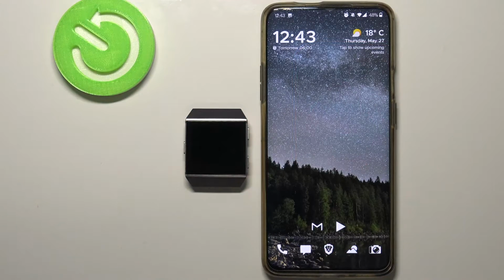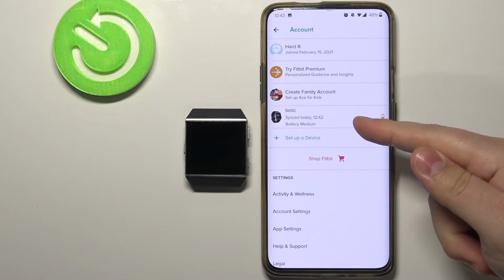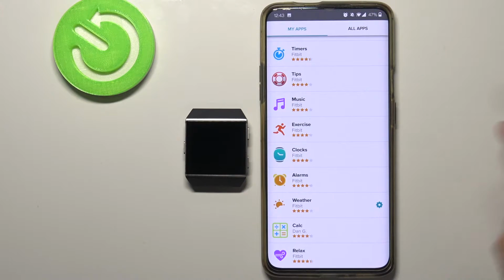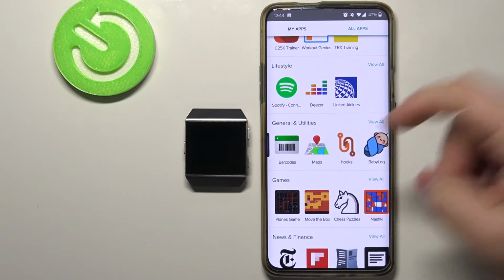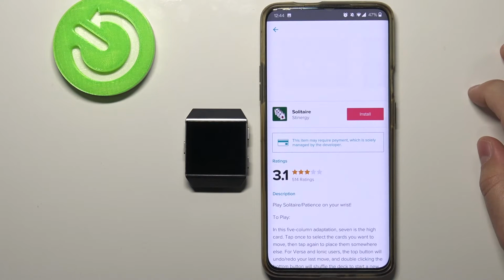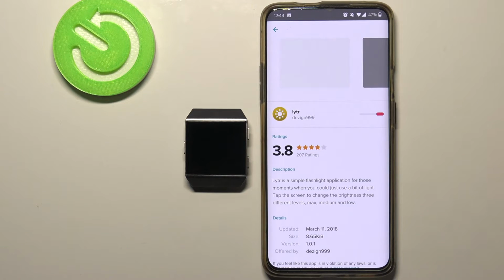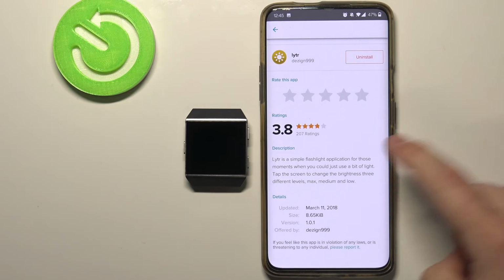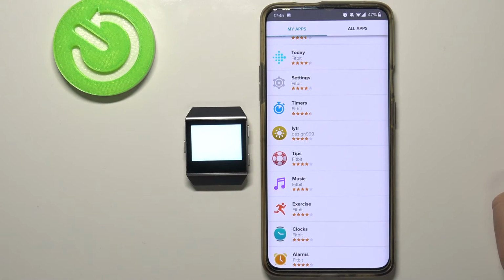How to Install Apps in FITBIT Ionic – Download Applications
Read more info about in FITBIT Ionic:
Interested in how to download and install applications in FITBIT Ionic? Do you wonder how to get third-party apps on FITBIT Ionic? Come along with the presented tutorial, where we tell you how to smoothly install desire applications in FITBIT Ionic. If you want to find out how to download and successfully accomplish the installation of your favorite apps, then you should definitely watch the above video guide. Visit our HardReset.info YT channel and discover many useful tutorials for FITBIT Ionic.

How to install apps in FITBIT Ionic? How to get app on FITBIT Ionic? How to use apps in FITBIT Ionic? How to set up app in FITBIT Ionic? How to allow apps on FITBIT Ionic? How to download app on FITBIT Ionic? How to add application to FITBIT Ionic?